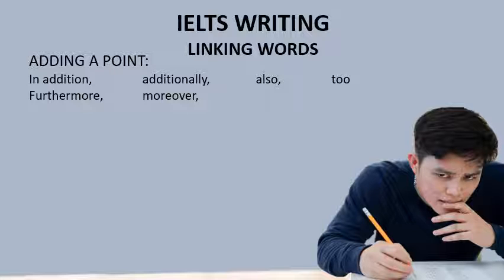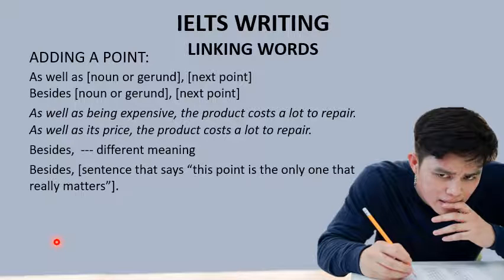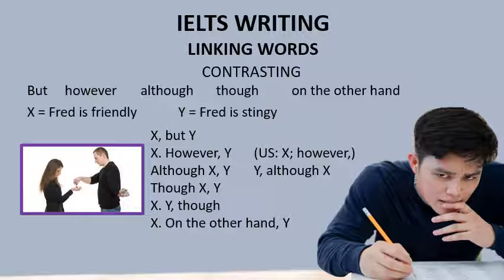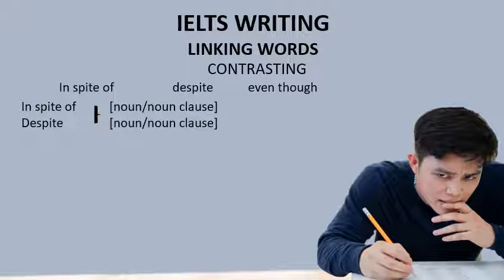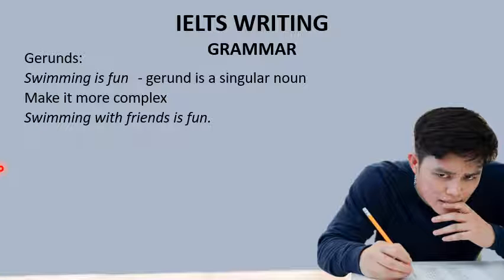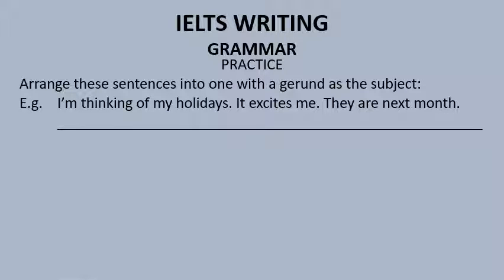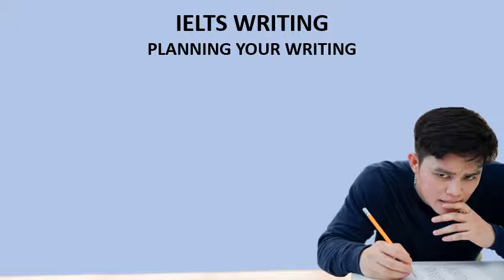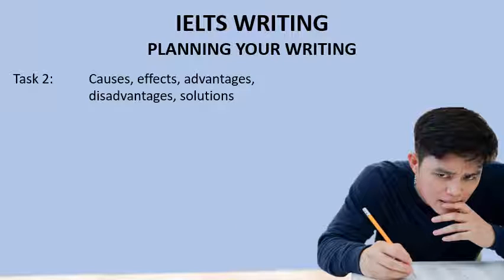Free IELTS Writing Lesson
Here are four lessons from my IELTS writing course on Udemy.com .